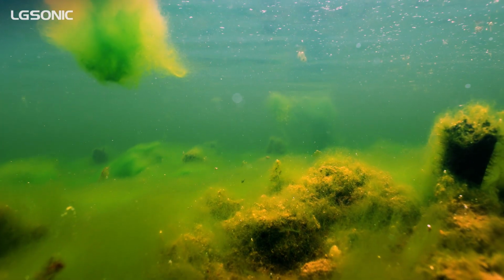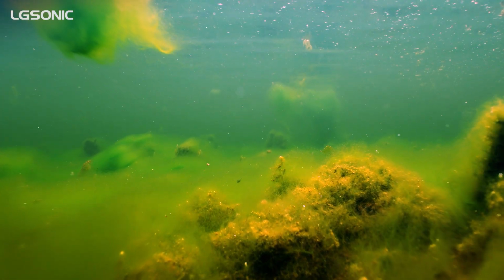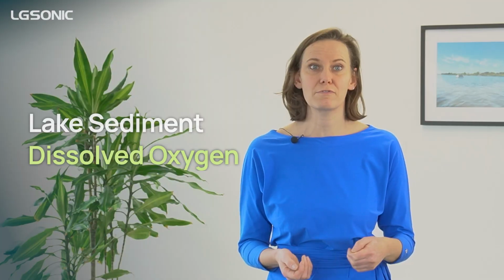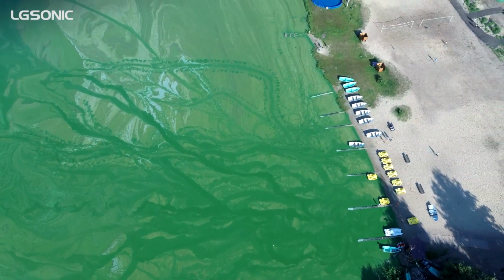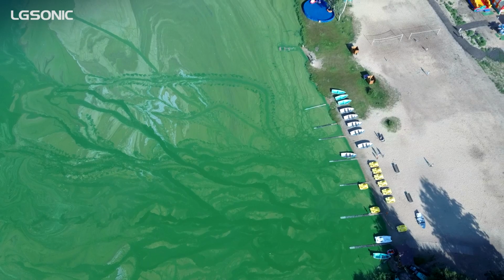The complete way to monitor a lake and stop problems before they surface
Imagine using a complete three-dimensional approach to monitor a lake and spot potential water quality issues before they become problems. Sometimes, even tiny changes in the lake can lead to an algae bloom weeks later.

In this video, our water scientist, Lisa Brand, explains that balance in an aquatic ecosystem is fragile. A shift in sediment, dissolved oxygen, or nutrient levels can set off problems long before anything is visible at the surface, and most monitoring only reads the surface. Real-time sensors cover a single point. Remote sensing using satellite maps the whole lake, but only its top layer. Sampling is detailed, but only for one point at one moment.

LG Sonic's 3D Water Intelligence combines all three into one picture: in-situ readings at multiple depths every 30 to 60 minutes, nutrient and pollution monitoring, and satellite remote sensing across the full surface. That data feeds a digital twin of the waterbody, which turns measurements into forecasts of where a bloom will form and when it will reach a treatment plant intake.

- Why the smallest changes in a lake cause problems later
- What single-point, satellite, and sampling methods each miss
- What monitoring in depth, space, and time actually requires
- Which parameters are measured, and at which depths
- How remote sensing tracks blooms moving across a lake
- How the digital twin converts data into predictions
- Results from reservoirs and industrial sites worldwide

CHAPTERS
00:00 Can you build a digital model of a lake?
00:14 Why aquatic ecosystems are so fragile
00:46 The limits of today's monitoring
01:16 What monitoring in 3D actually means
01:40 Measuring at every depth: the Vertical Profiler
02:02 Nutrients, heavy metals and remote sensing
02:47 The digital twin: predicting blooms and their movement
03:36 Results in the field
04:06 From reactive to proactive water treatment

Presented by Lisa Brand, CTO, LG Sonic.

ABOUT LG SONIC
LG Sonic develops chemical-free algae control and water quality
monitoring technology for drinking water reservoirs, industrial water
systems and lakes. Our systems operate in 60+ countries.